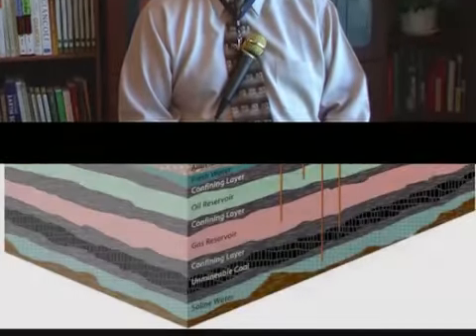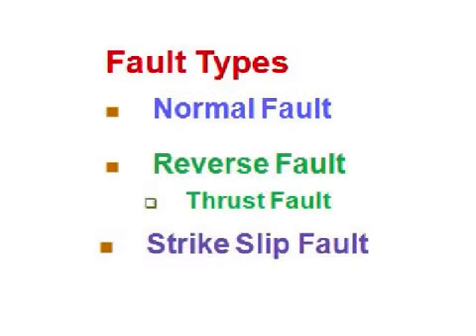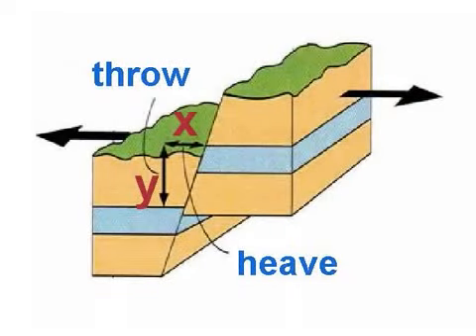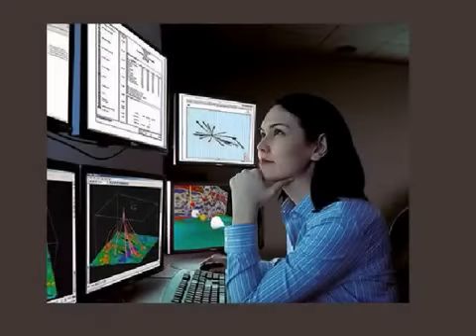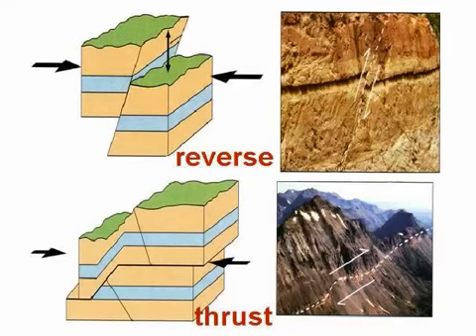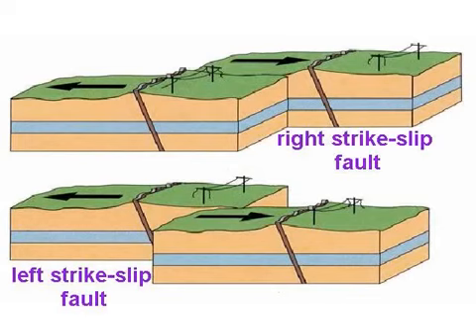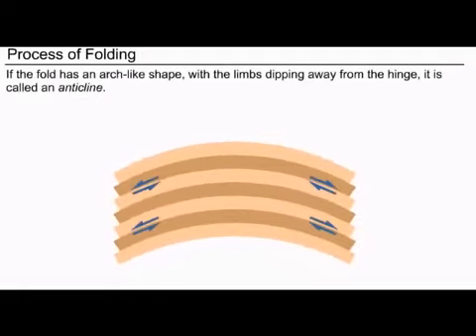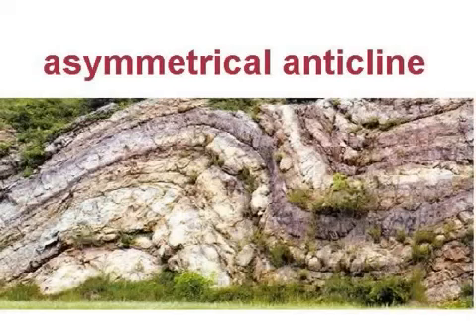Overview Chapter 1 Part 4 How the Earth was Formed YouTube